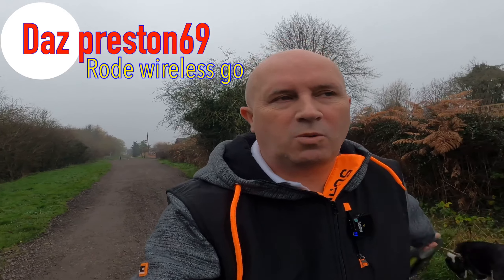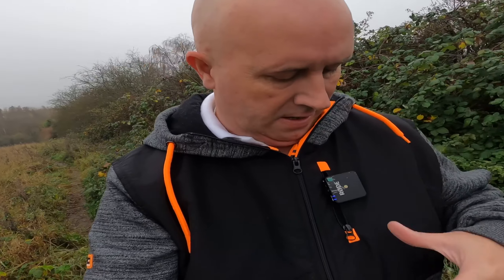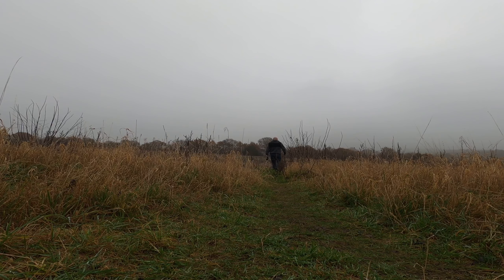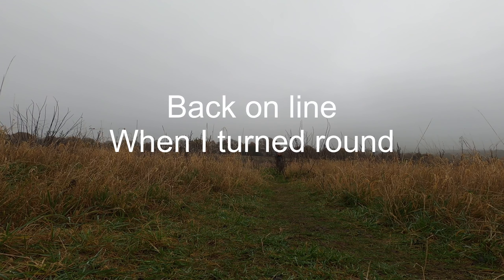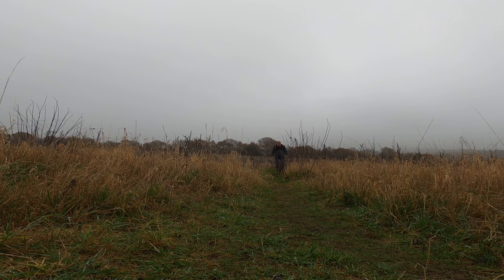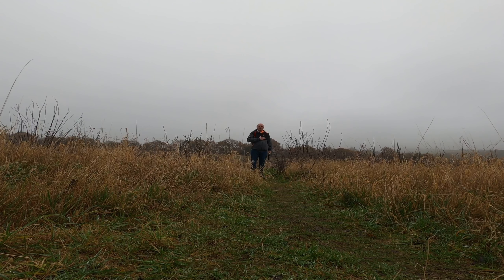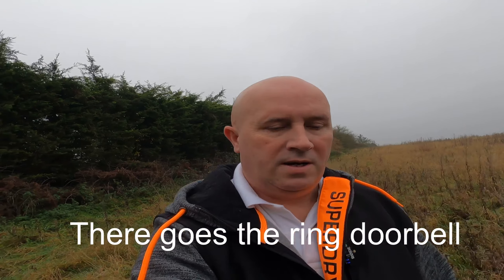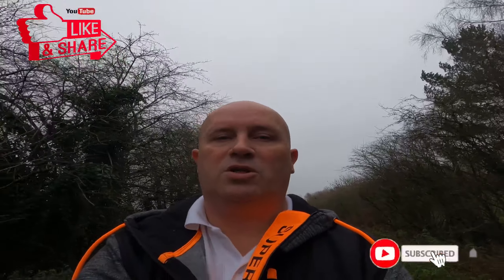Rode wireless go _ microphone//distance/sound testing take a look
Rode wireless go, doing a little test and review, uses for the wireless go, my thoughts of the wireless microphone